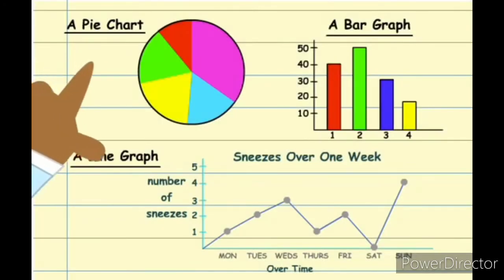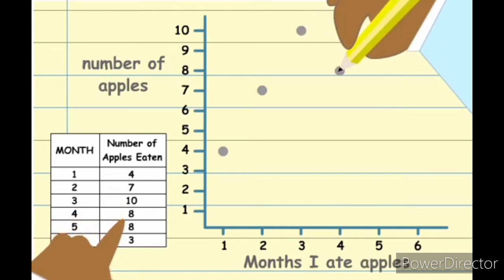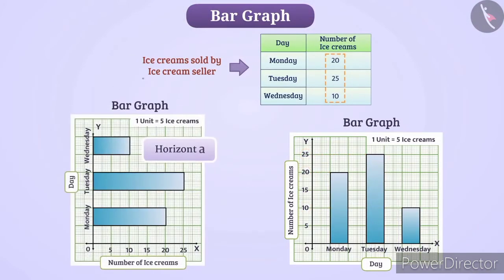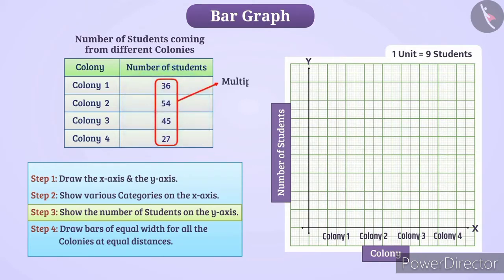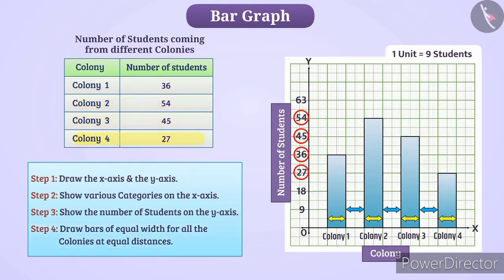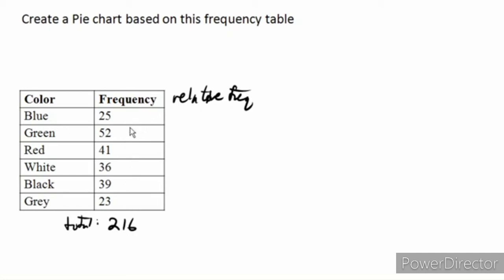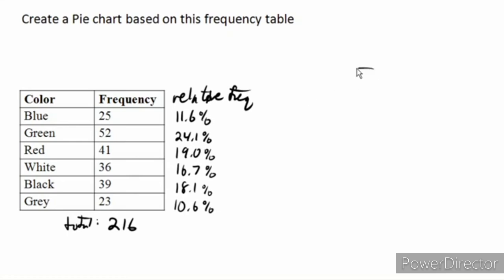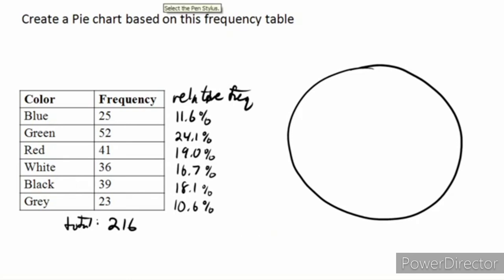Graphical Representation of grouped data:Line Graph,pie graph etc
recitation video of Ms.Macatiag